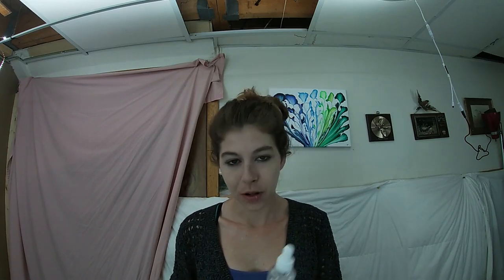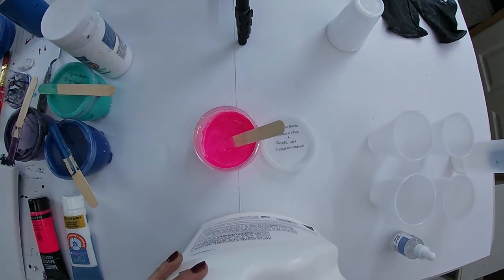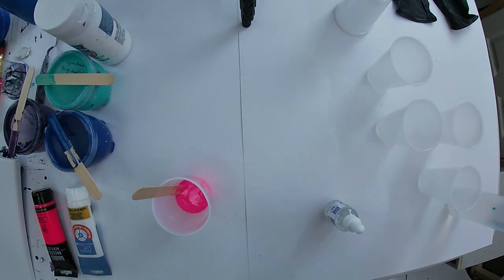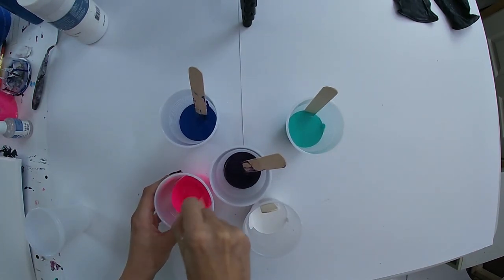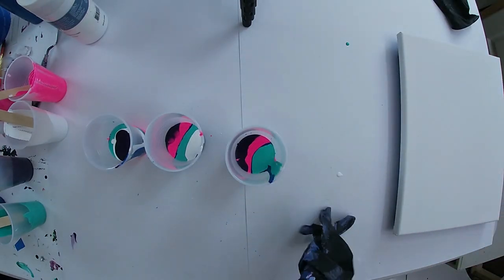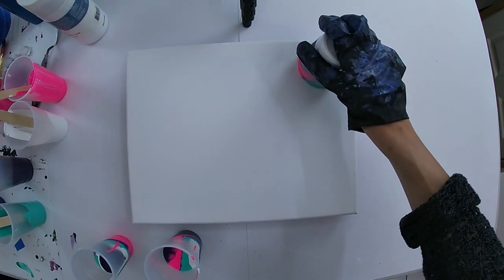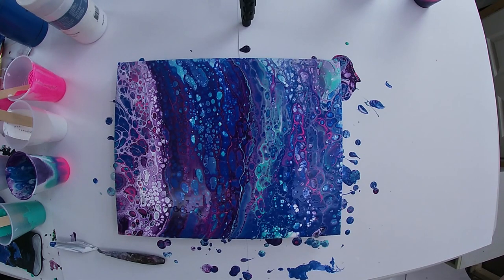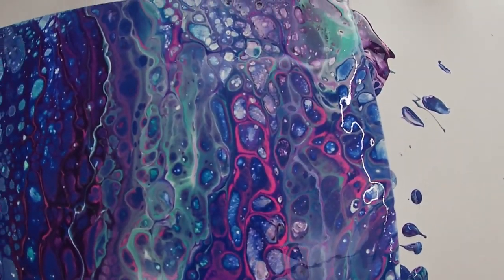TRYING Artist's Loft Silicone for the FIRST TIME | Triple Flip Cup with NEW SILICONE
It's always so exciting playing with new things! In this case, a new acrylic pouring technique AND Artist's Loft silicone! Triple flip cups means triple the anxiety, but ALSO triple the excitement! When playing with multiple flip cups, it's amazing how each acrylic pour can be so different yet so similar to one another using all the same colors!

I still have a lot to learn with this pour painting technique and that will come with repetition and time. Nevertheless, I'm still very happy with how I finally am starting to see some big cells, SO MANY CELLS! I LOVE THIS NEW SILICONE OIL!

If you haven't yet checked out Julie's incredible work @Pouring Your Heart Out, I really urge you to go see what she can do! Her artwork is amazing, and she's quite thorough in explaining exactly what she's doing. She also comes across as quite a kind person, so she's a definite must-see if you love acrylic pour painting.

For each painting, I eyeball about 40% acrylic paint, 40% Floetrol, 20% water, and 1 - 3 drops of silicone oil in the colors I choose. I sign every piece and cover them with 3 coats of Krylon low-odor, clear gloss spray. I do most of my pour painting with Liquitex or Artist's Loft unless I see something fancy while I`m out.

***Please Note: It takes about 30 days for each painting to fully cure. At this point, they are washed with soapy water to remove the silicone residue on the surface. They are then sealed with Krylon Clear Gloss Spray or gloss varnish.***